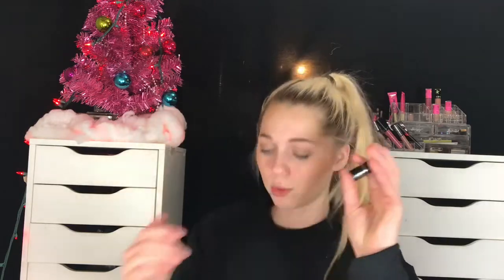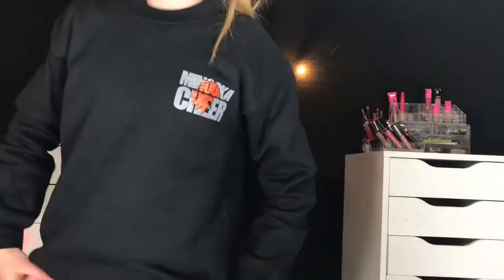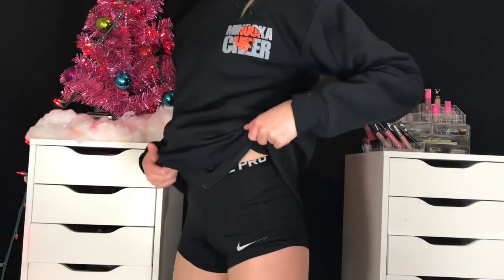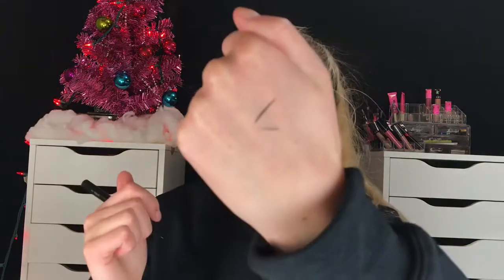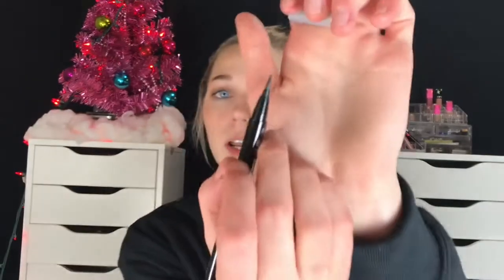December Sephora play unboxing!!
Hey guys in today’s video I’m unboxing the December Sephora play subscription box!!

Products received this month-

dr.jart cisapair tiger grass cream-

dry bar triple sec 3 in 1 dry shampoo-

makeup forever artist lipstick m401-

clineque pretty easy liquid eye pen-

smash box cover shot golden hour eye duo-
(not availible)

Finsta- themakeupfinsta

You now -
minibarbie_fit

Xoxo Caleigh 💋💋